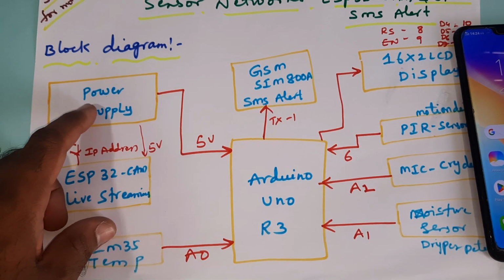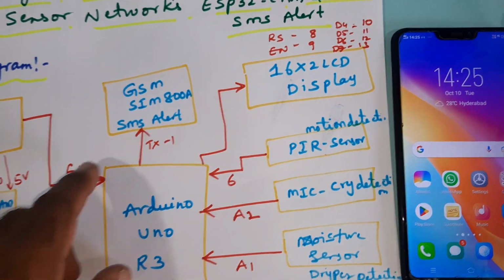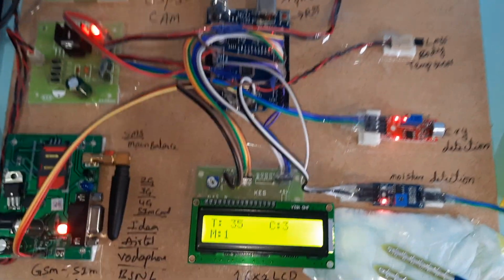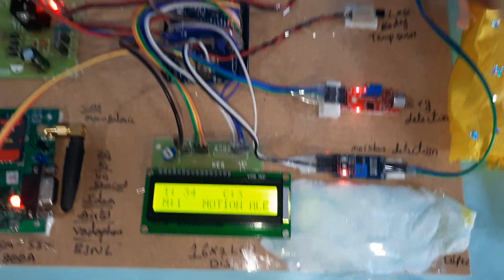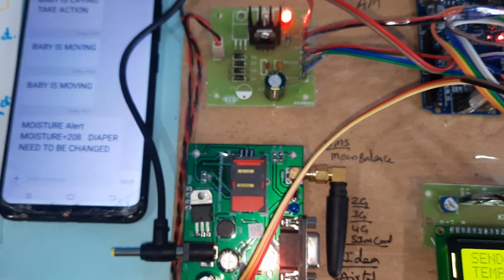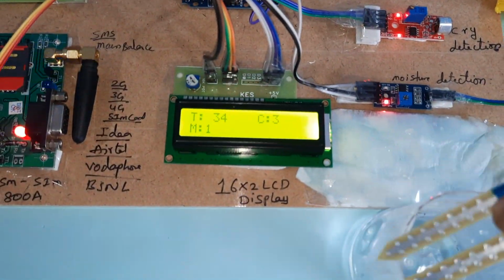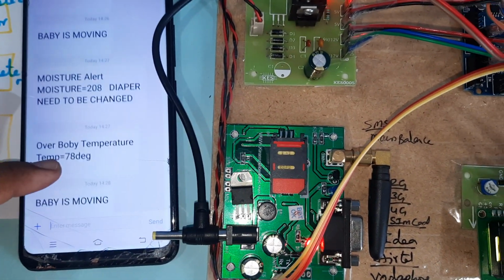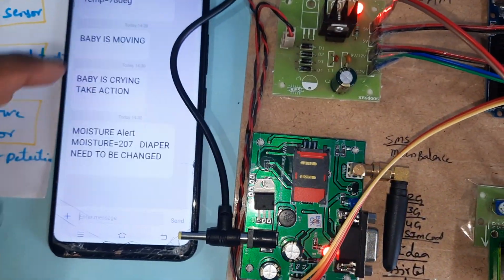Wireless Wi-Fi IP Camera Based Baby Monitoring System Using Sensor's With Arduino & GSM SMS Alert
1. Project Abstract / Synopsis
2. Project Related Datasheets of Each Component
3. Project Sample Report / Documentation
4. Project Kit Circuit / Schematic Diagram
5. Project Kit Working Software Code
6. Project Related Software Compilers
7. Project Related Sample PPT’s
8. Project Kit Photos
9. Project Kit Working Video links

Creating a wireless Wi-Fi IP camera-based baby monitoring system using Arduino and sensors is a great project that combines hardware and software skills. This system will allow you to monitor your baby remotely through a live video feed and receive alerts when certain conditions, such as noise or motion, are detected. Here's a step-by-step guide on how to build such a system:

Components Required:
1. Arduino board (e.g., Arduino Uno or ESP8266)
2. Wi-Fi module (e.g., ESP8266, ESP32)
3. IP camera module (e.g., ESP32-CAM or a compatible camera module)
4. Motion sensor (PIR sensor)
5. Sound sensor (e.g., microphone sensor)
6. Power source (battery or power adapter)
7. Breadboard and jumper wires
8. Smartphone or computer for monitoring

Step 1: Setting up the Hardware
1. Connect the IP camera module to your Arduino board. Make sure it is compatible with your chosen Arduino model and can be controlled via Arduino.
2. Connect the motion sensor and sound sensor to the Arduino using digital or analog pins. Refer to the datasheets for wiring details and code examples.
3. Power the Arduino and sensors using a suitable power source. If using a battery, ensure it provides sufficient power for continuous operation.

Step 2: Setting up the Wi-Fi Connection
1. Configure your Arduino board to connect to your Wi-Fi network using the Wi-Fi module. You'll need to provide your Wi-Fi SSID and password in your Arduino code.
2. Make sure your Arduino board can establish a stable connection to the Wi-Fi network.

Step 3: Programming the Arduino
1. Write the Arduino code to capture video from the IP camera module and stream it over the Wi-Fi network. You can use libraries like ArduinoHttpClient or ArduinoWebsockets to facilitate this.
2. Implement code for the motion sensor and sound sensor to detect motion and noise in the baby's room. When motion or noise is detected, trigger an event to capture a snapshot or start streaming video.
3. Create a user interface on the Arduino that can be accessed remotely (e.g., a simple web page) to view the live camera feed and sensor data.

Step 4: Sending Alerts
1. Set up alert mechanisms, such as sending push notifications or emails when motion or noise is detected. You can use services like Pushbullet, IFTTT, or your email provider's SMTP server for this purpose.

Step 5: Remote Monitoring
1. On your smartphone or computer, create an application or use a web browser to access the live camera feed and sensor data remotely. You can use a web server running on the Arduino for this purpose.

Step 6: Monitor Your Baby
1. Access the live feed from your smartphone or computer and monitor your baby remotely.